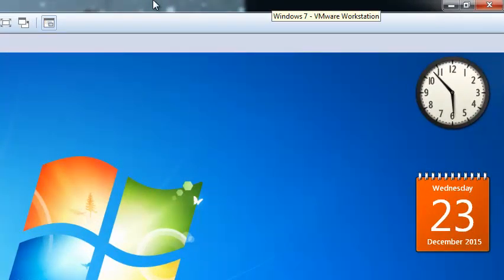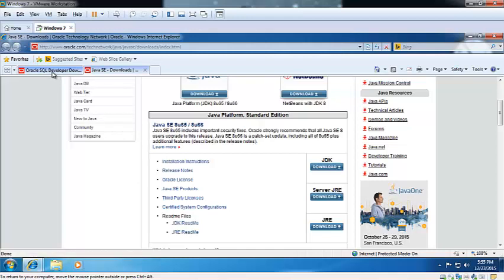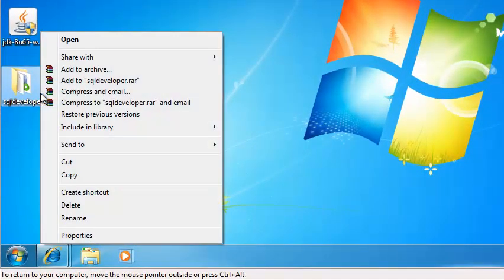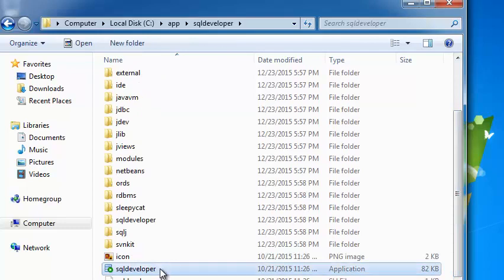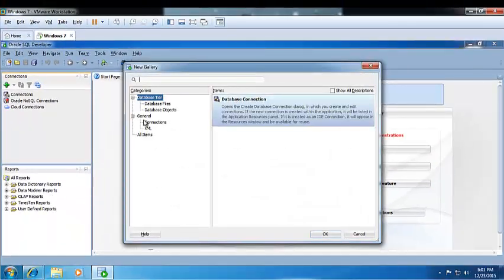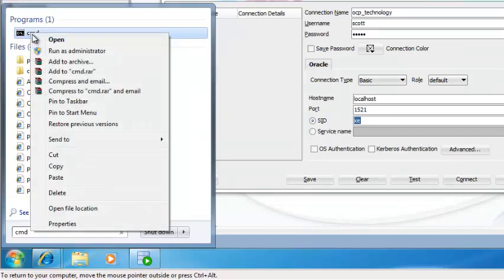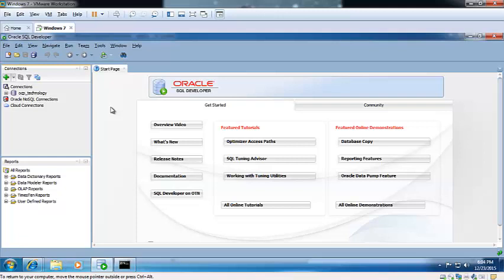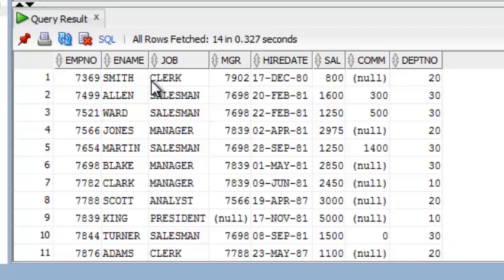Oracle Database tutorials How To install SQL Developer on windows 7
In this video i'm going to demonstrate you how to work on SQL Developer on windows 7 using oracle 11g R2 step by step.